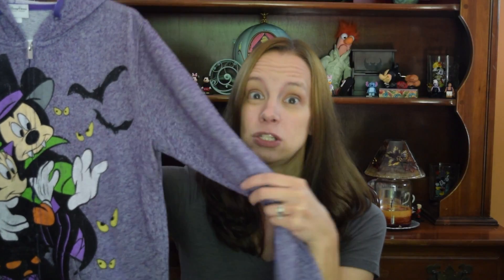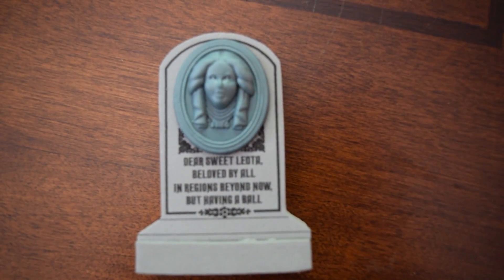DISNEY | HAUL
Recently I picked up a few things at a Disney Outlet Store

Hi Everyone! My name is Shelby and I love helping people make the most out of their trip to Walt Disney World. Let me help you turn your fantasy Disney vacation into a Dream Come True!  I am a travel agent with Fairy Tale Concierge, an Earmarked Agency that specializes in all vacations DISNEY.

My services are FREE, when you book your Disney vacation with me!

I provide arrangements such as:

*Disney transportation
*Hotel Reservations
*Park Tickets Purchases
*Dining Recommendations & Reservations
*Fastpass Recommendations & Reservations
*Day by Day Itineraries(so minimal waiting in line)
*Disney Cruise excursion recommendations & reservations

Shelby Frick
Fairy Tale Concierge, Travel Agent

PODCAST | MouseLife Podcast—iTunes